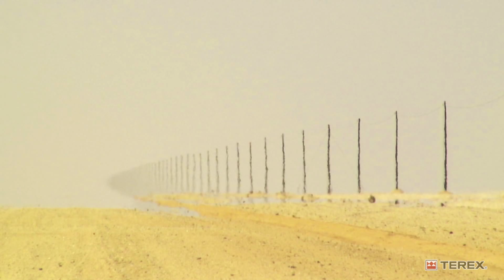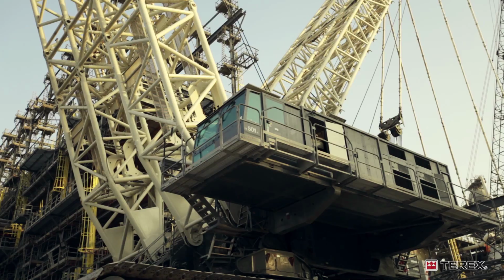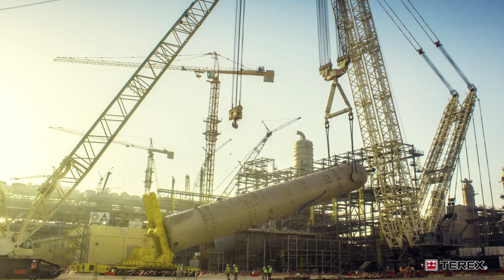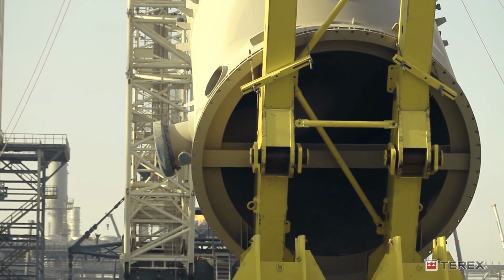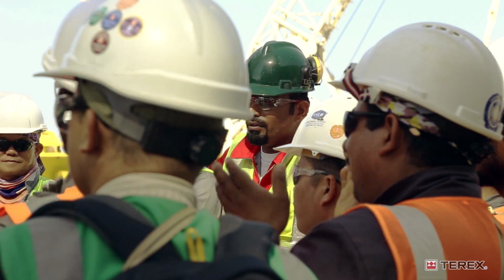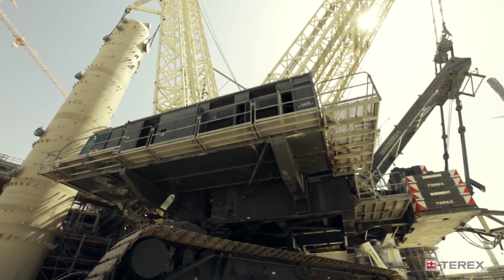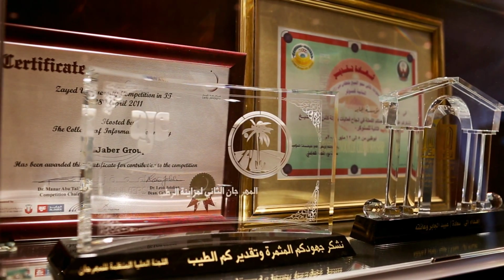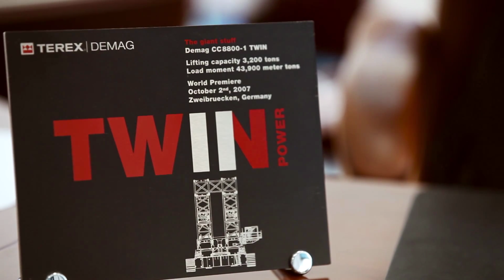Terex CC 8800-1 Twin Jobstory in Katar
© Aspekteins Gesellschaft für Medienproduktion mbH

Office Berlin:
Lobeckstraße 30-35, 10969 Berlin

Office Saarbrücken:
Kantstraße 6a, 66111 Saarbrücken